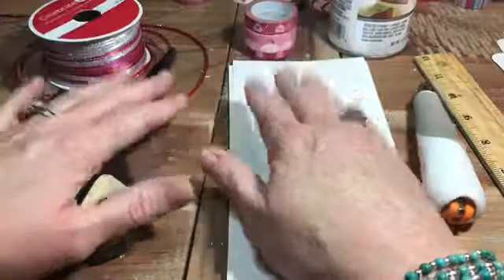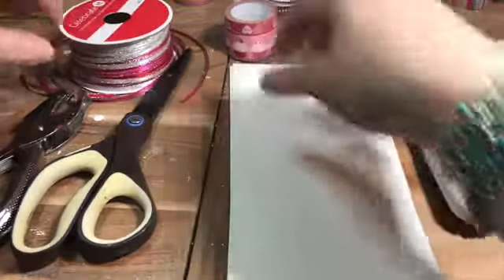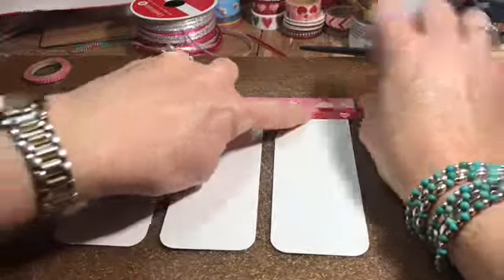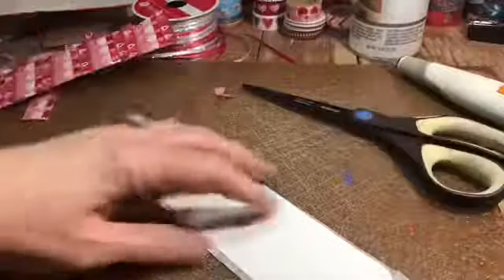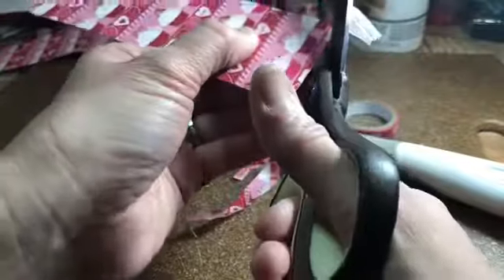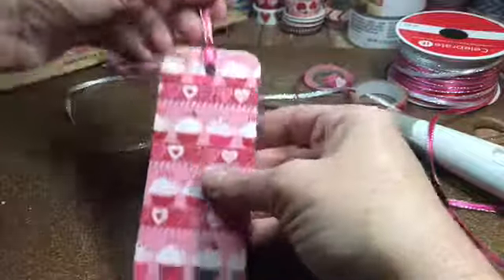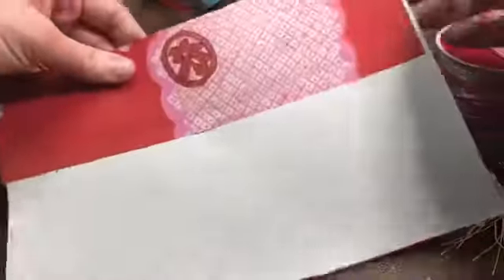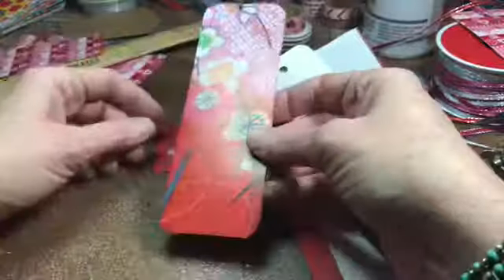How to Make a Bookmark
How-to craft